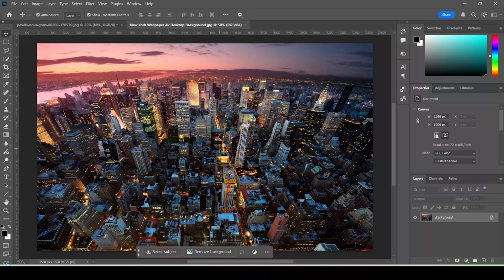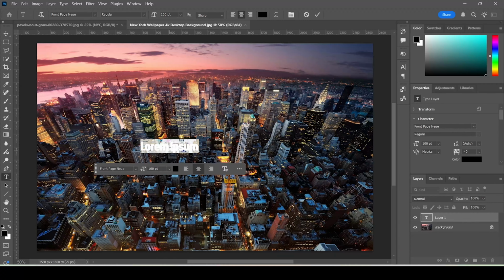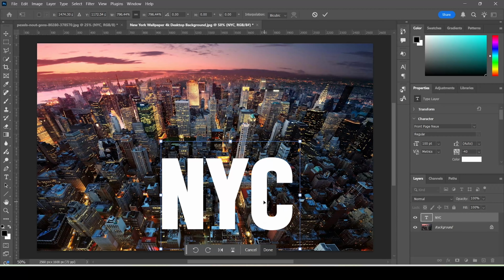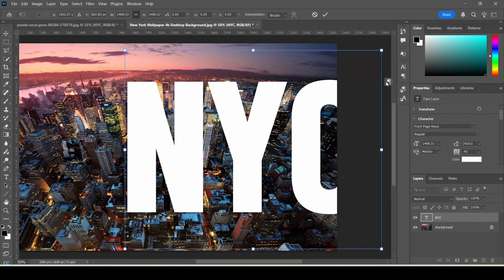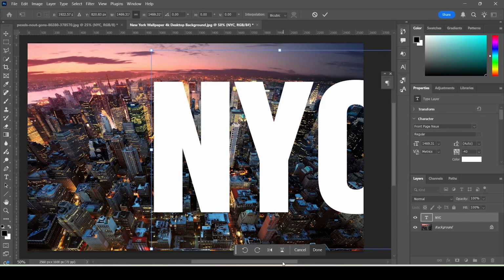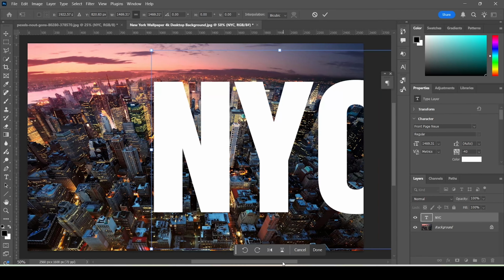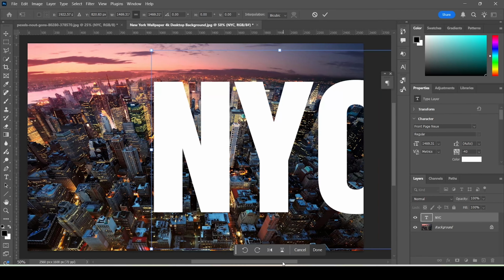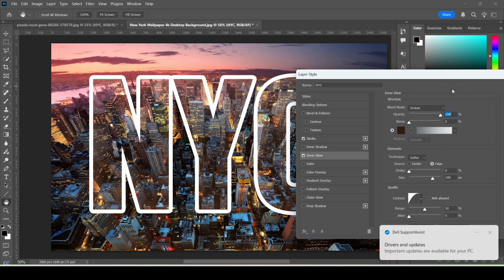How to Make Text Transparent in Photoshop FAST!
How to Make Text Transparent in Photoshop

Learn how to create a "transparent text" effect in Photoshop with this easy "photoshop tutorial"! This guide is perfect for "photoshop for beginners" wanting to create cool "photoshop text effects" using "adobe photoshop". Add depth to your designs with these simple "photoshop effects"!